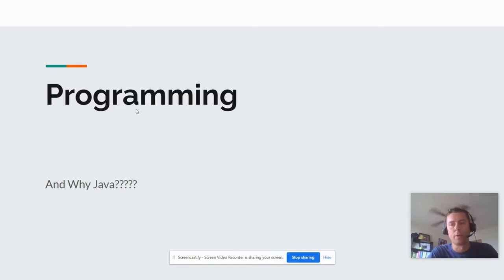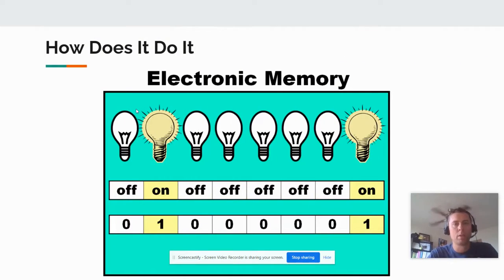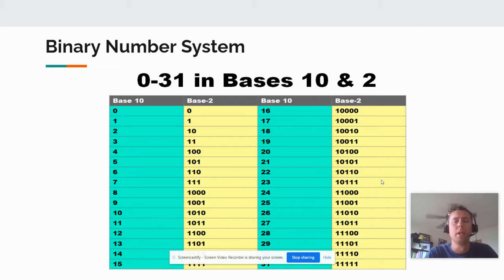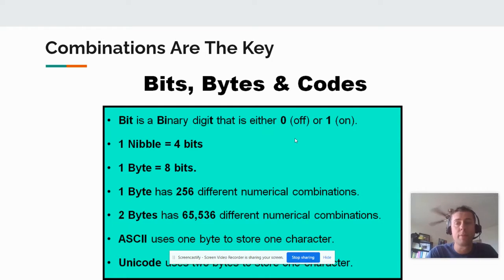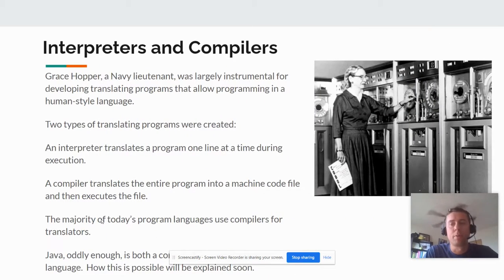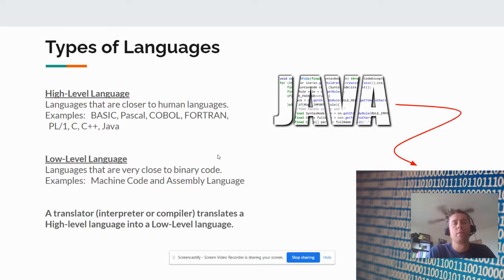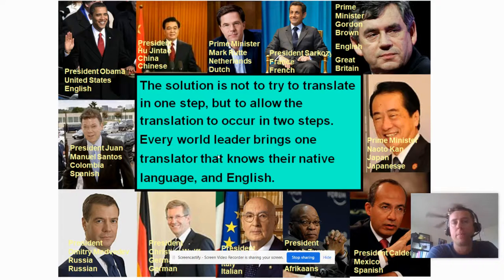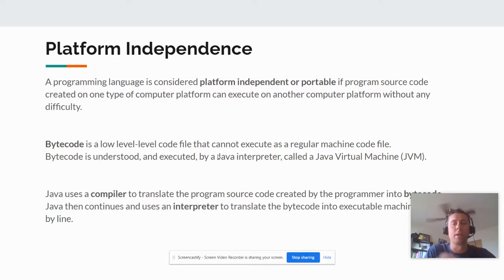L1.1 Intro To CS and Java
Intro to APCS A and Java